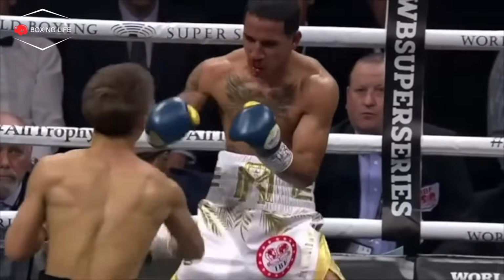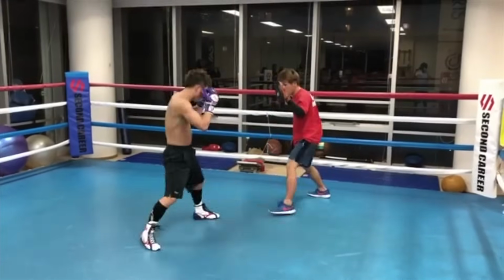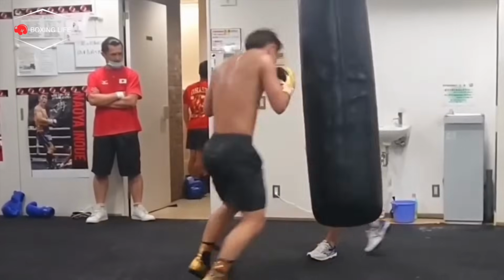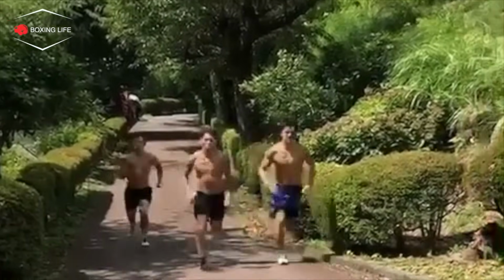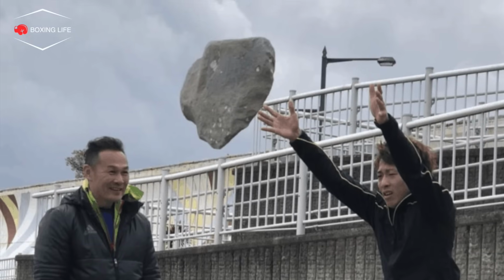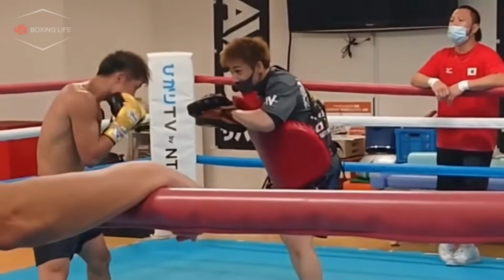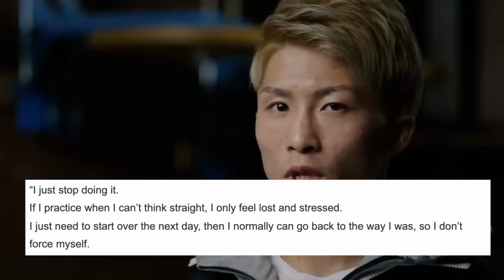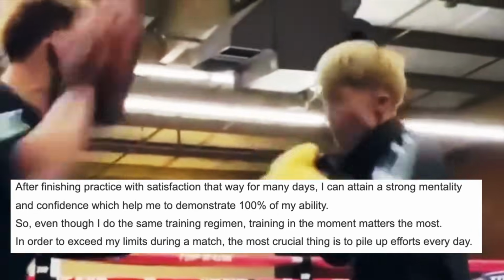Naoya Inoue's Powerful & Repetitious Training | Full Breakdown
Naoya Inoue has been regarded as one the best p4p boxers with devastating power! I give full breakdown on 'The Monster's' training methods.

🥊 Inoue Trains with Winning Gloves

*Always get advice from a professional coach or dietitian before taking on any training plan. This video is to educate what Inoue does. Not what you should do exactly.